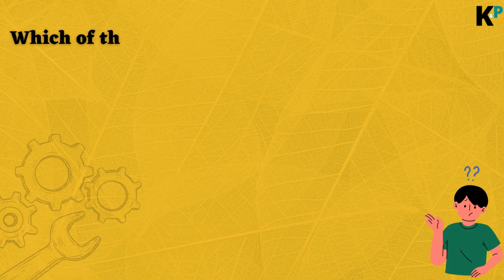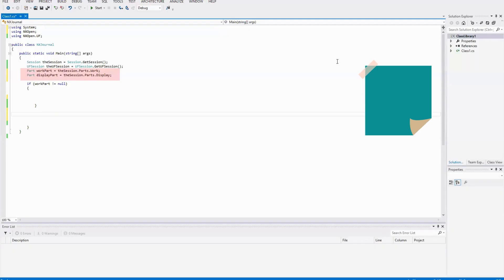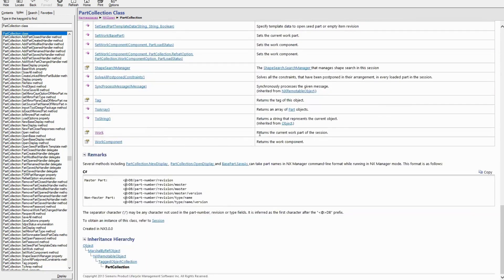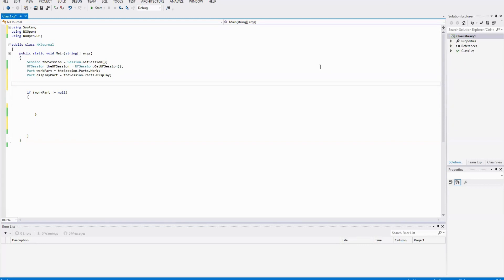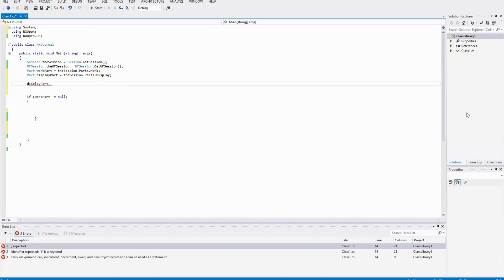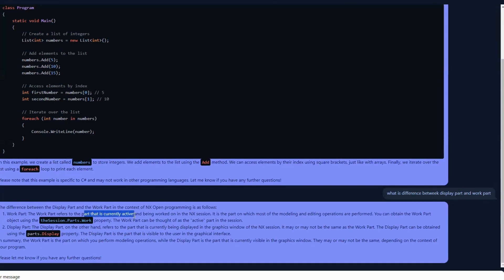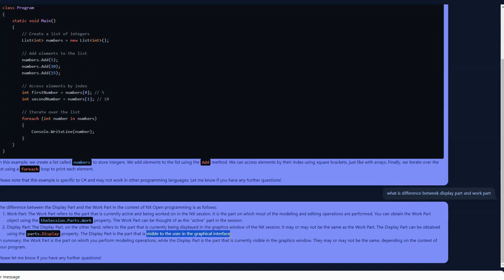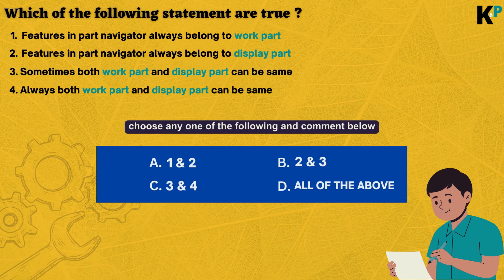Display Part vs Work Part | NX Open Customization and Programming | for Mechnical Design Engineers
Music curtesy:
Jazzy Abstract Beat